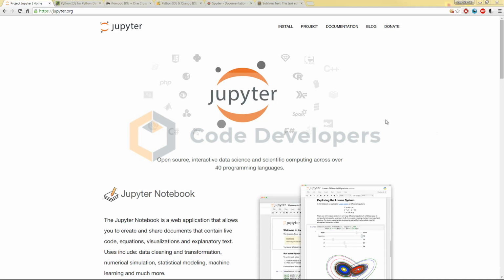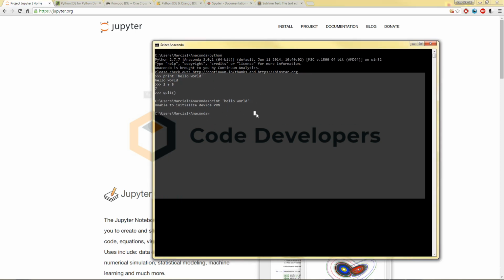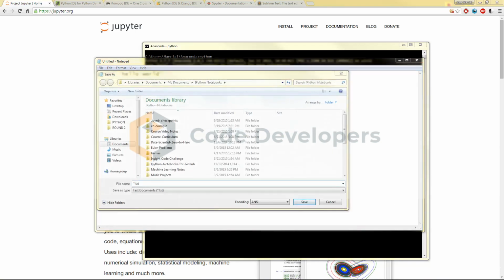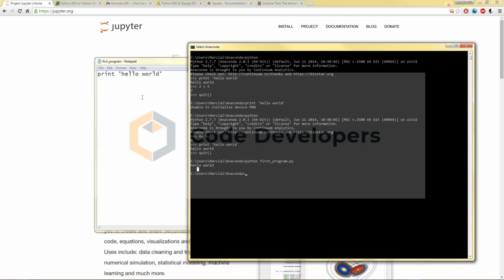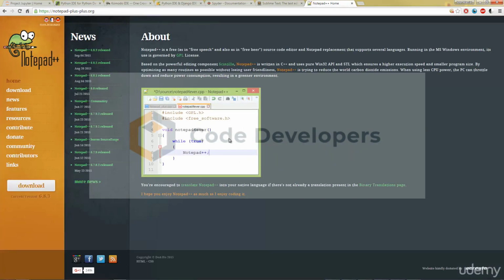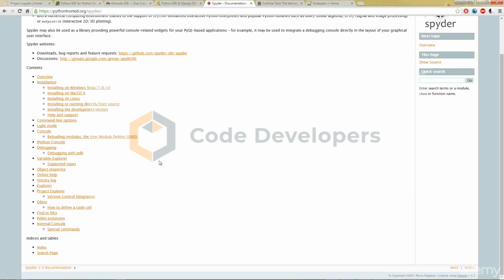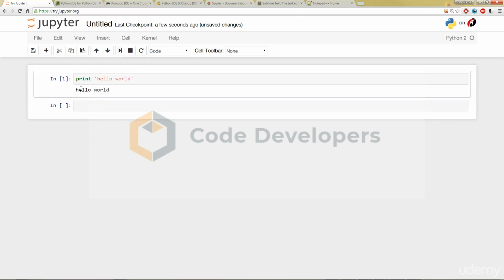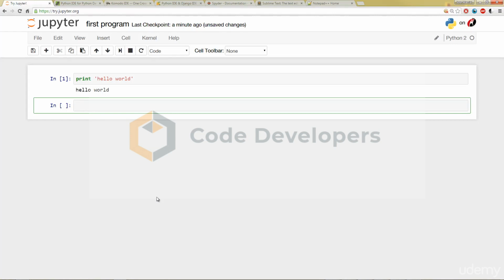Python IDE Selection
COURSE INSTALLATION STEPS

Go to the Jupyter Website (jupyter.org)
Scroll down and and click the Install the Notebook button
The button will take you to the installation documentation.
Follow the instructions there that best suit your set-up, but I recommend following the instructions for downloading Jupyter and Python with the Anaconda Distribution.
Go to the Anaconda Installation page and click on the Graphical Installer for your system to download the installer.
Follow the directions for the graphical installer you chose.
Once you've successfully downloaded Anaconda you can begin with the installation commands for Jupyter. All installation commands should be run in the Terminal (for Mac and Linux) or the Command Prompt/Powershell (Windows). (Mac users should just search for terminal in Spotlight search, Windows Users just search ofr either powershell or cmd in your windows search tool to find your approriate installation tool). You also have the option of using the Anaconda Command Prompt as shown in the videos.
Go to your terminal/command prompt and type conda install jupyter
You should see some text show up describing the installation.
Once the installation is done, in your terminal/command prompt type: jupyter notebook
You should eventually see a new tab open up in your browser for you to begin using Jupyter Notebooks.
For more information on how to use the Jupyter Notebooks, refer to the other lectures in this section.